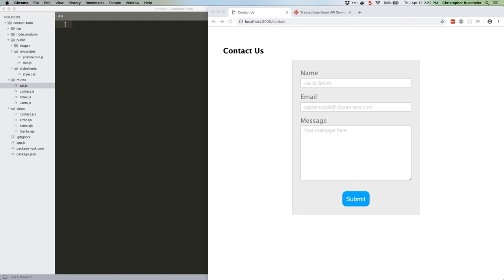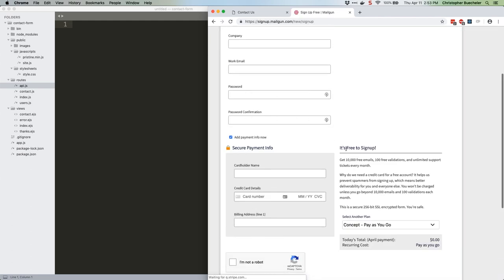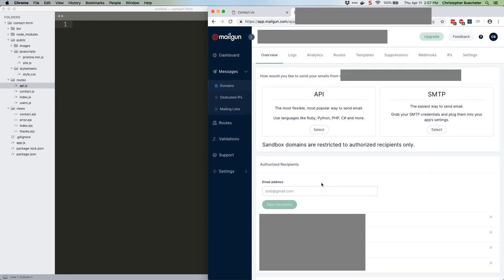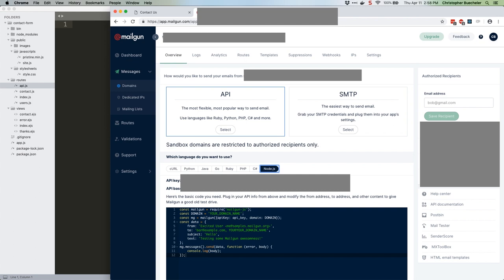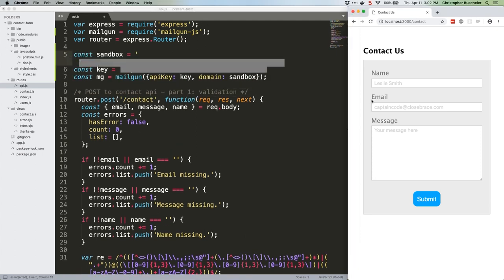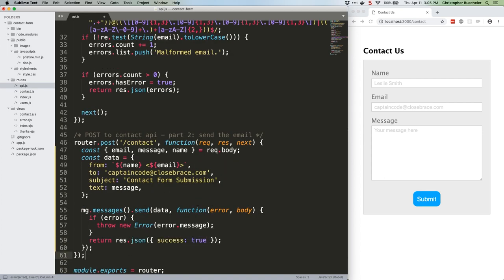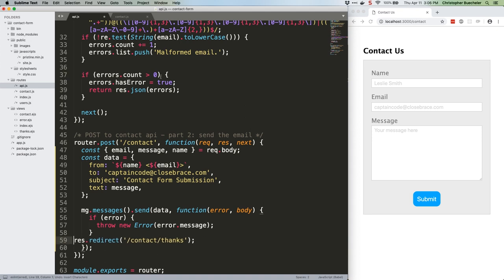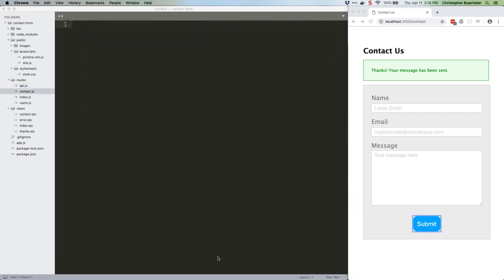JS Quick Hits 64 - Full-Stack Project Part 5 - SMTP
Our contact form works but it's not actually sending emails. Let's fix that by adding a 3rd-party SMTP module.